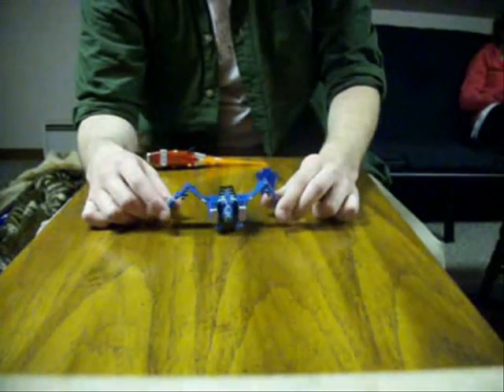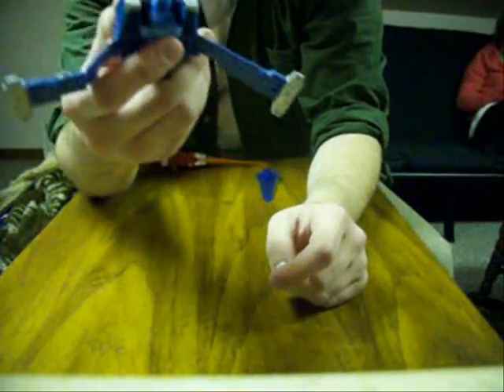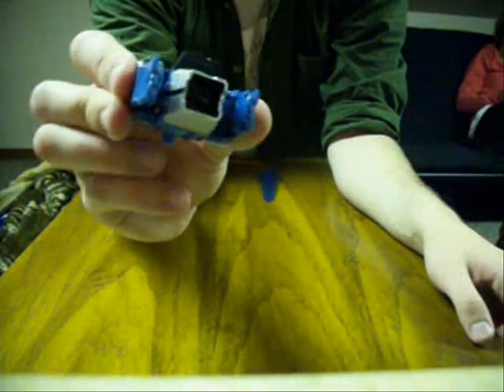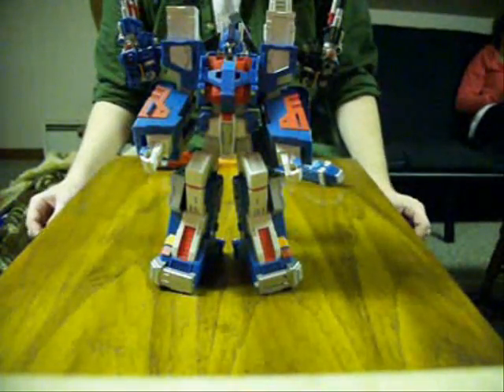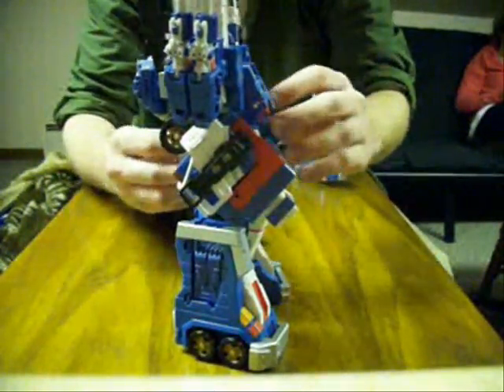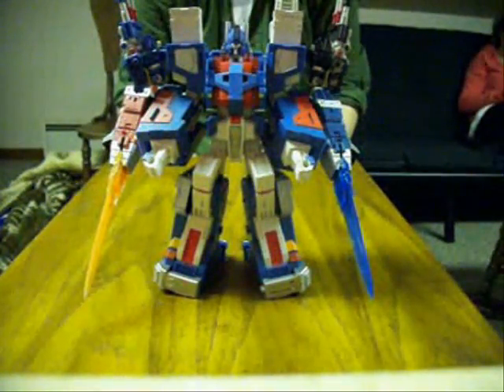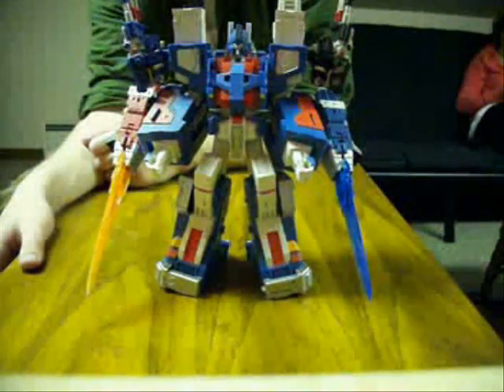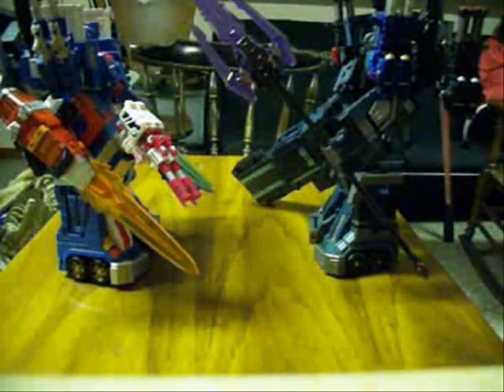PX-04 Part 4 - The Moon (Garboil)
The final part of the PX-04 Ultimate Mode review. I recommend watching The Sun video for a better picture of how to transform it. Most of the transform was done oof camera... Whoops. :/

Also, I'd like to note that I think it may have been more intelligent for Perfect Effect to have made a Blockrock version instead of Garboil consider Blockrock is actually an Autobot. Just sayin'.